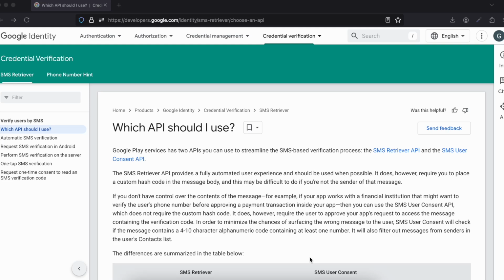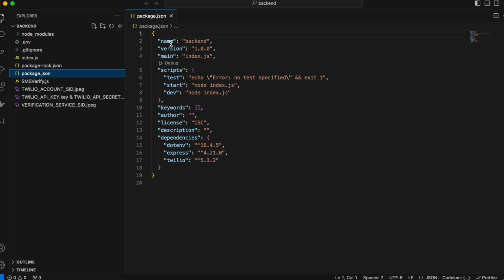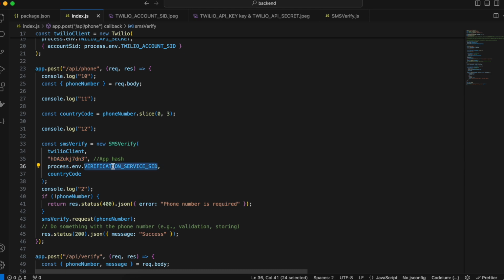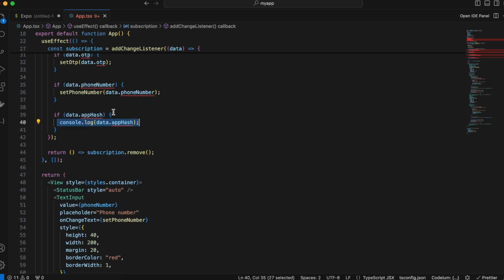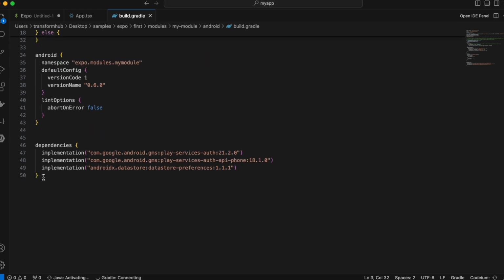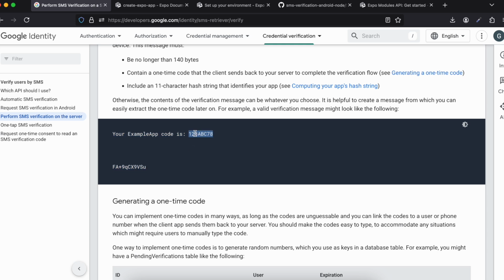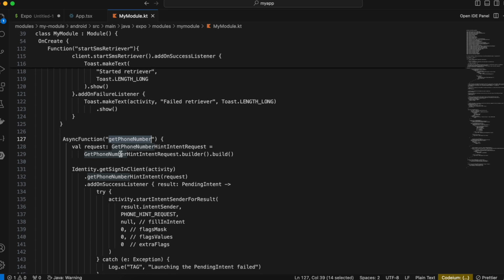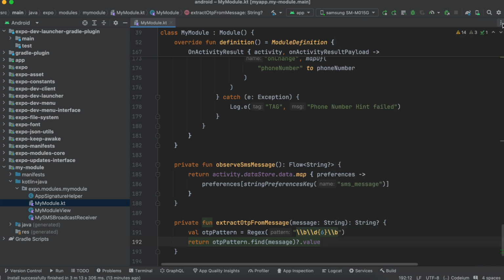How to AutoFill OTP code from SMS using SMS Retriever API in Expo React Native Android